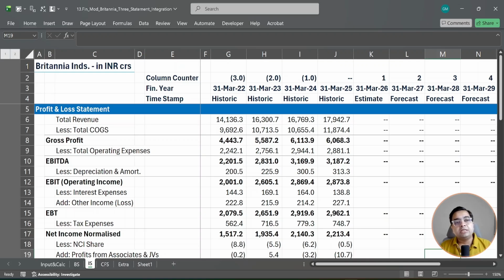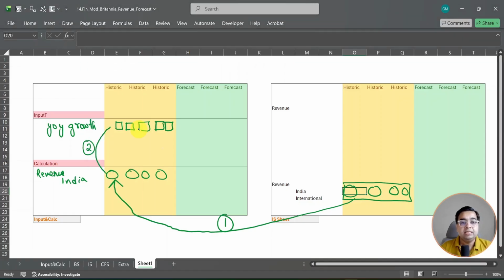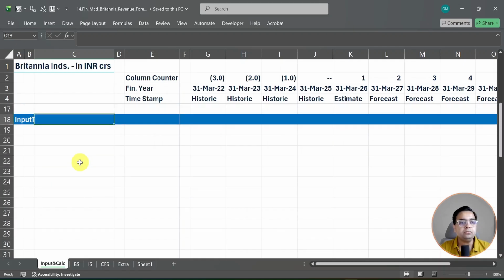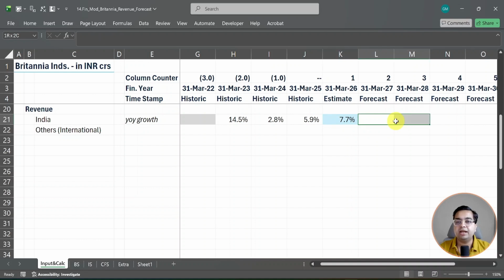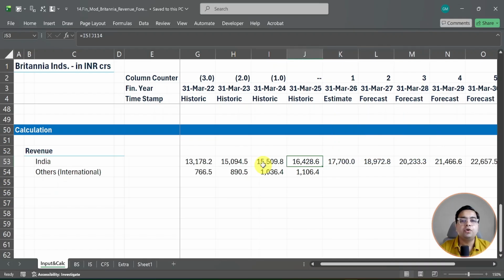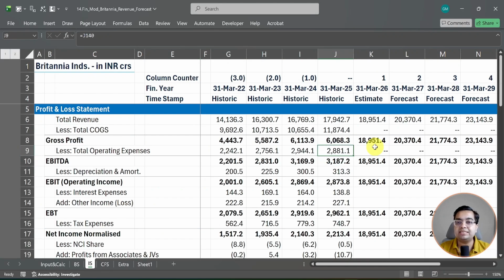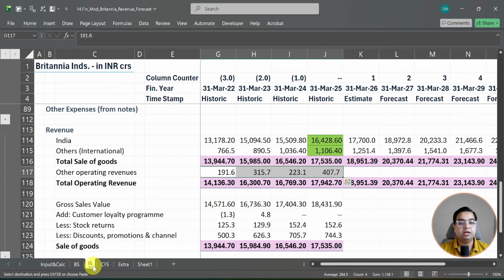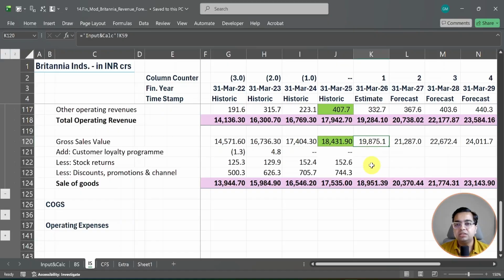Ep 12 | Revenue Forecast | Financial Model | Britannia